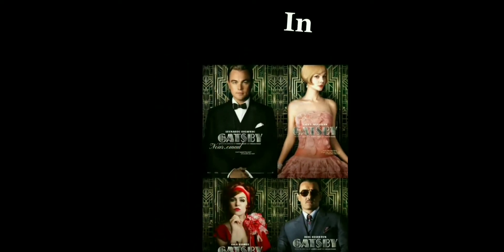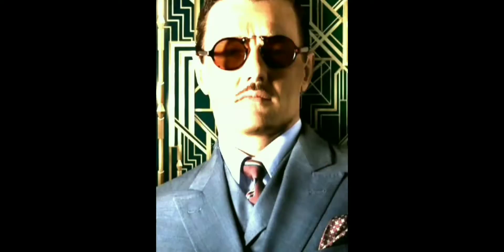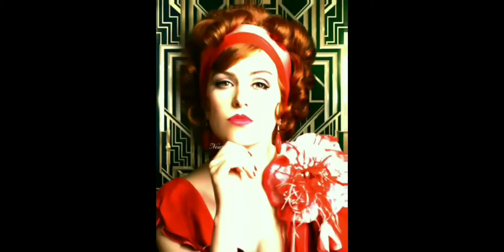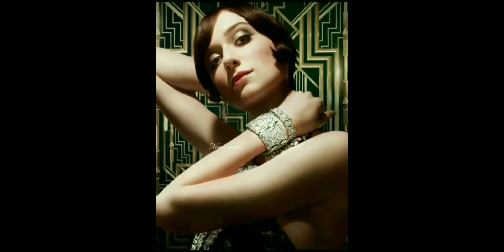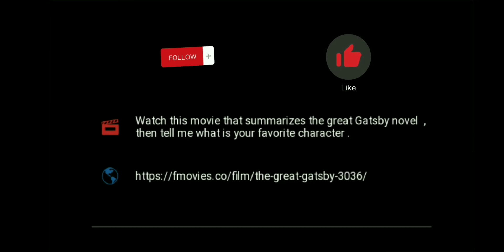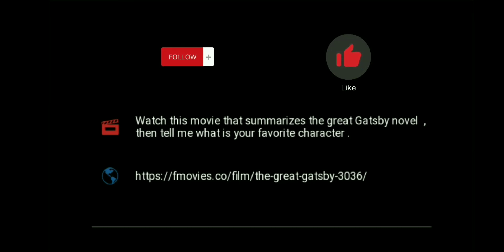The Great Gatsby Characters